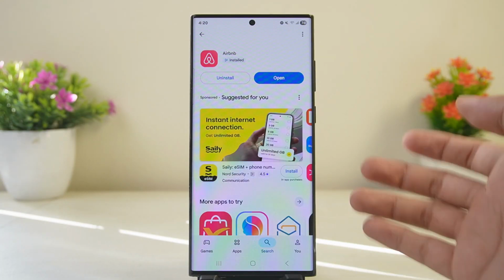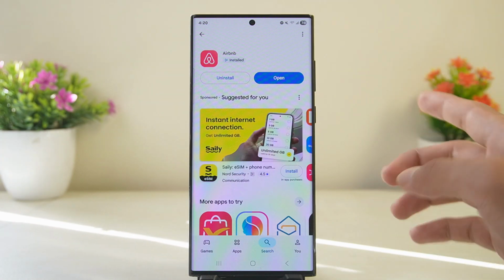How To Fix Airbnb Two Factor Auth Problem !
Having trouble with Airbnb two-factor authentication (2FA)? In this 2026 step-by-step tutorial, you'll learn how to fix common two-factor authentication issues, including missing verification codes and problems accessing your account.

In this video, you'll learn how to use the "Try another way" option on the Airbnb login screen to receive a verification code through an alternative method, such as your registered email or another trusted device. If you've previously saved backup security codes, you can also use them to sign in when you no longer have access to your primary authentication device.

This guide also explains how to troubleshoot SMS verification problems by disabling your VPN, checking with your mobile carrier to ensure short-code messages aren't blocked, and refreshing your mobile network by briefly enabling Airplane Mode before trying again. If you're still unable to receive verification codes, contact Airbnb Support for additional assistance with account recovery.